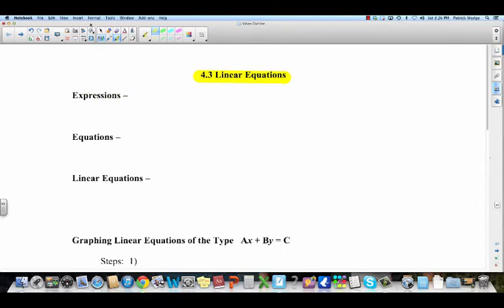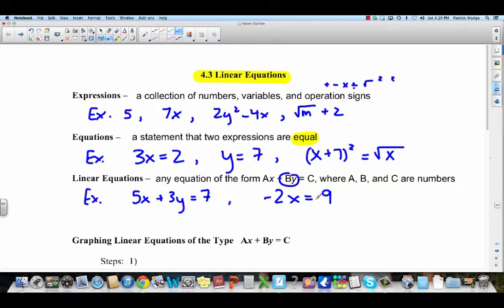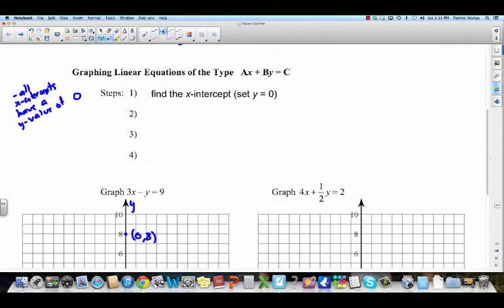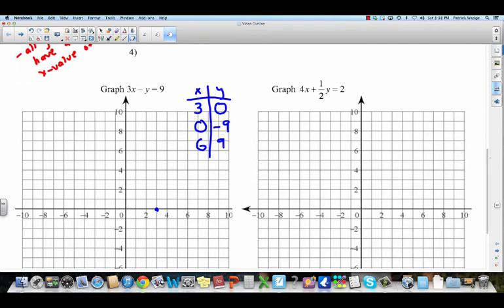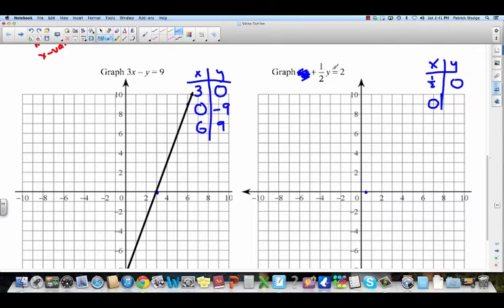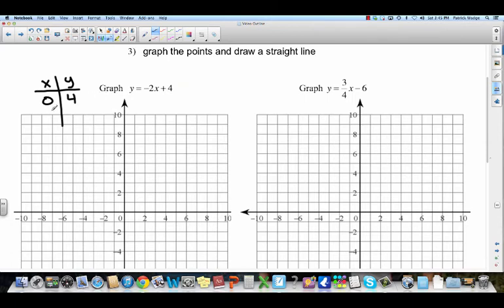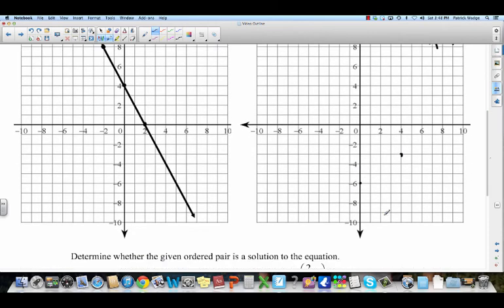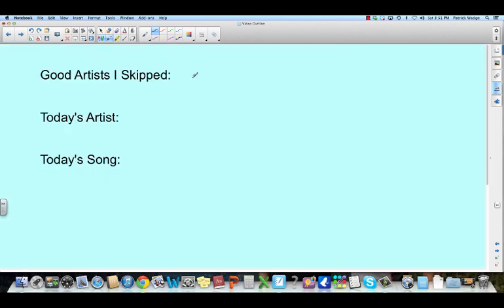PreCalc 10: 4.3 Linear Equations